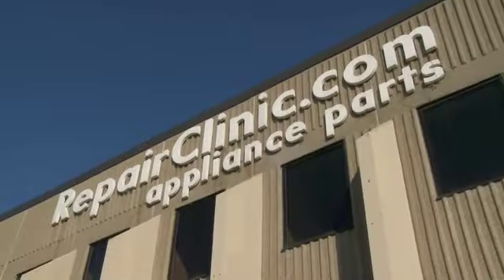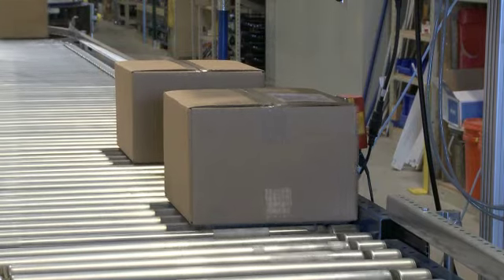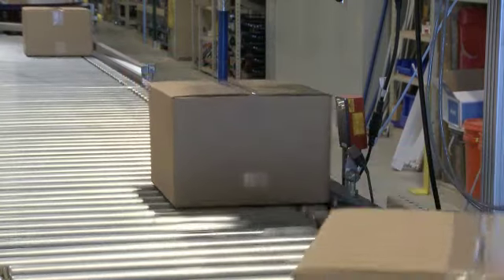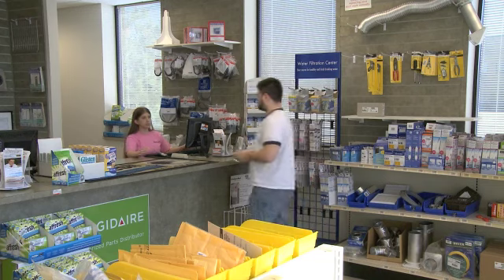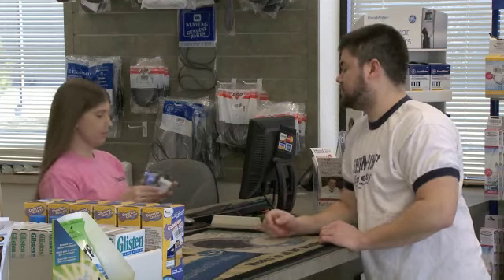A Michigan employer's perspective on health care reform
RepairClinic.com president Chris Hall talks about the potential impacts of national health care reform on Michigan businesses.